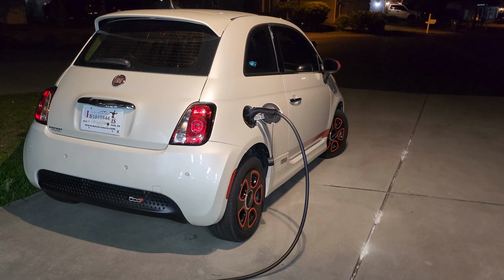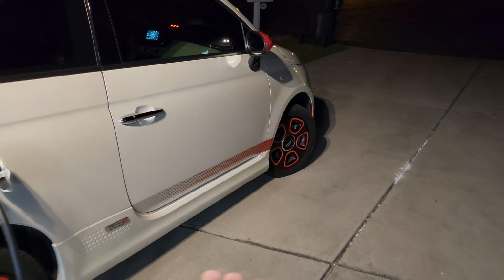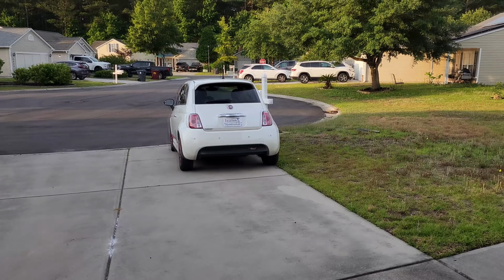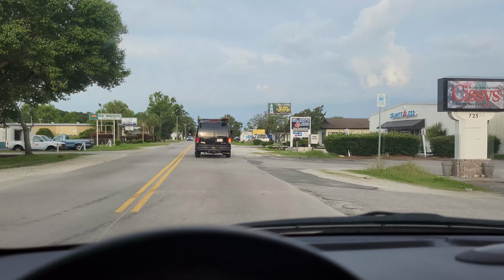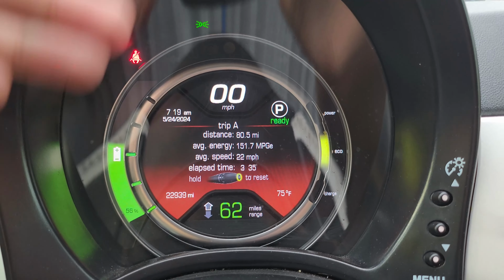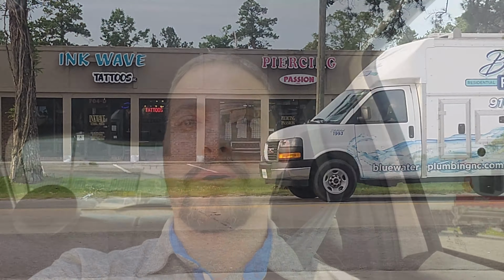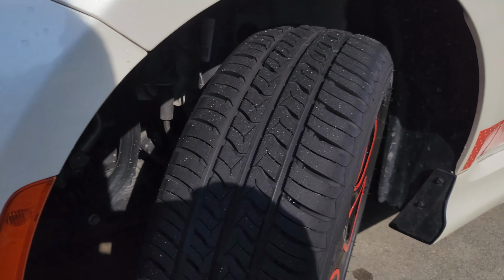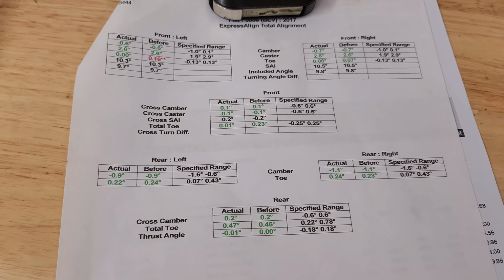The Fiat 500e Gets New Tires & Alignment | Fixin' Up The Cheap EV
In this episode we take the 2017 Fiat 500e in to get new tires and an alignment. The first of many things to do on the newly purchased Fiat.

Check out the video of when we picked up the Fiat:
We Bought A Fiat 500e | We Travel Over 4 Hours To Pick Up Our Newest EV In The Tech Motoring Fleet